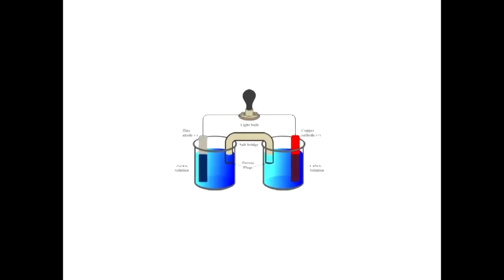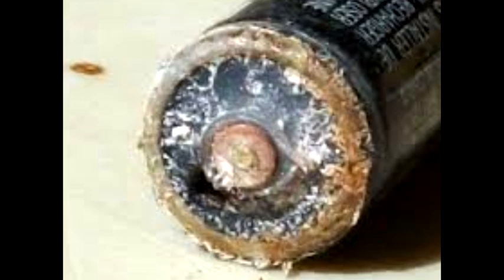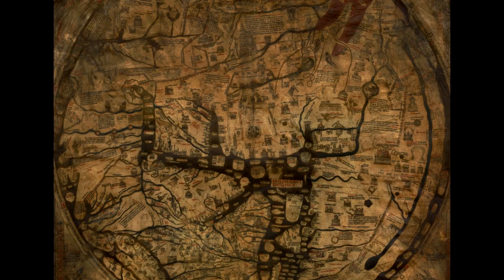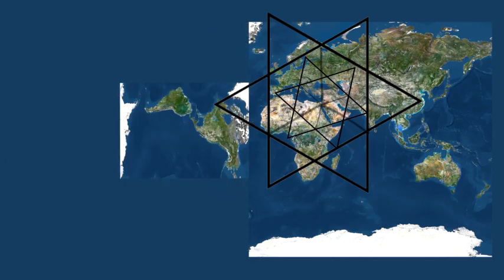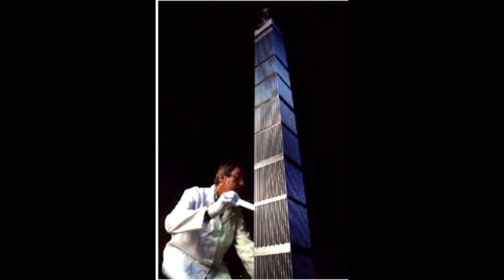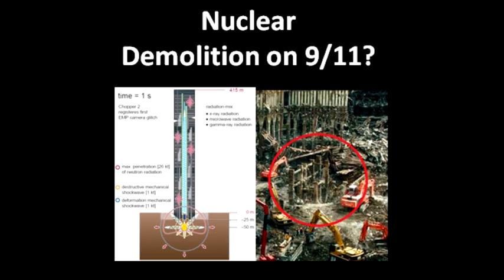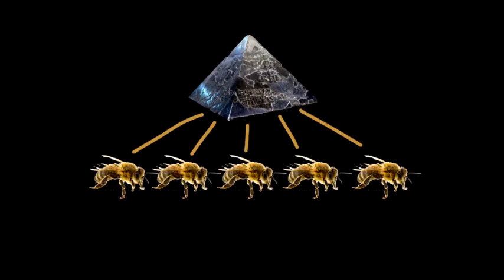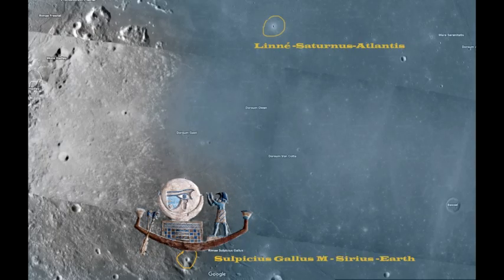21 Nowy Jork i Trzecia Świątynia Salomona